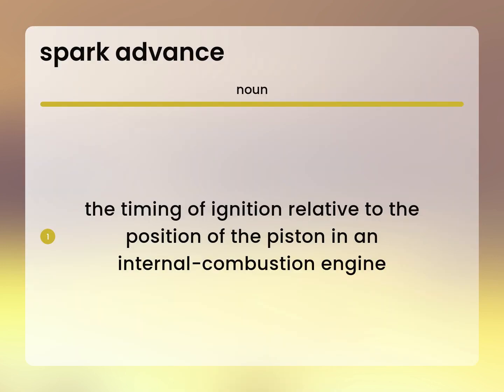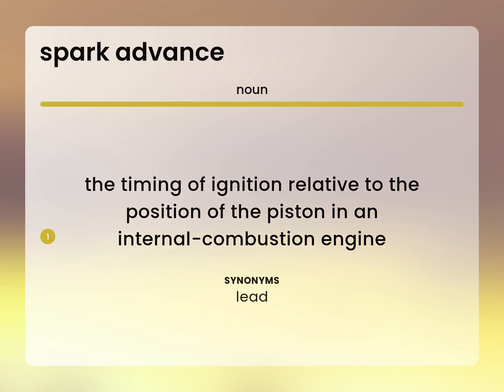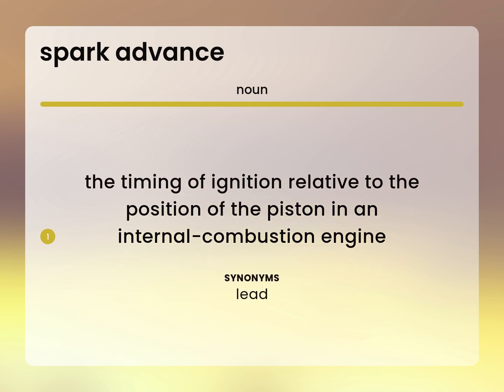Spark advance | SPARK ADVANCE definition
What is SPARK ADVANCE definition?

Susan Miller (2023, May 12.) What is Spark advance?